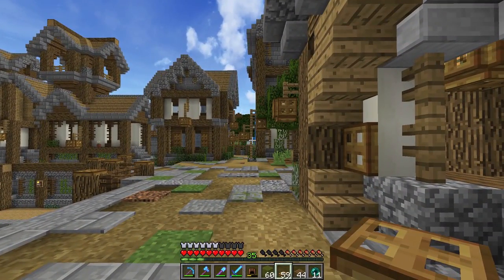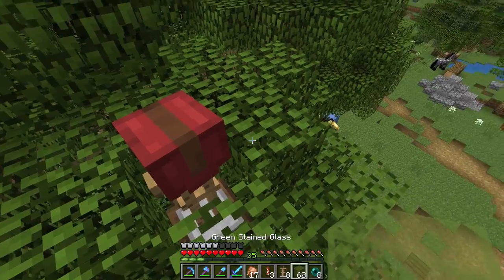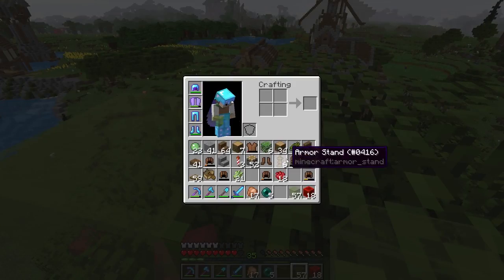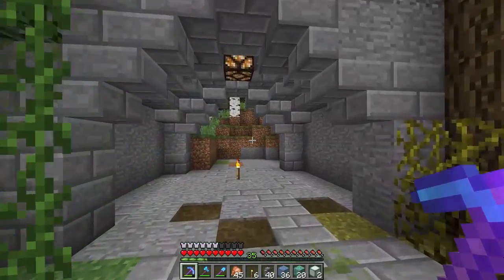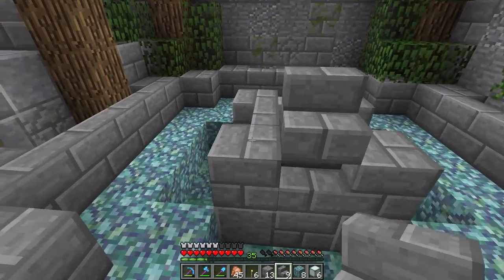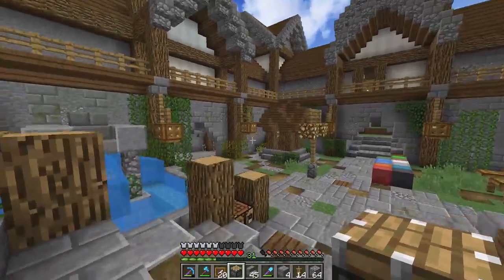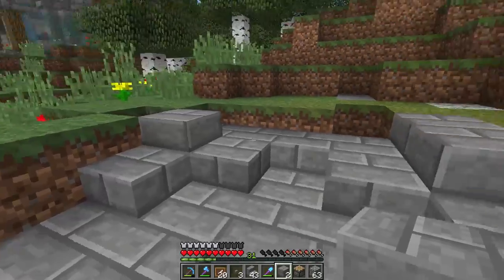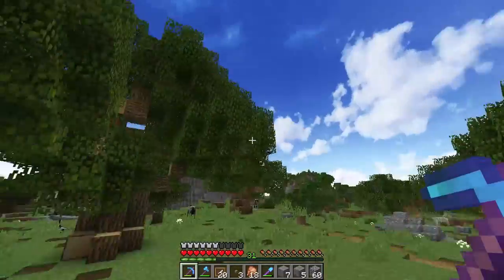Apple Tree & Armory | Minecraft Survival Let's Play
Episode 195. Today our texture pack is available (bottom of the description). We also try something different, to make an apple tree, after that we move on to a new fountain in the square before adding in a the final part of this area.

* Seed: *
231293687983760